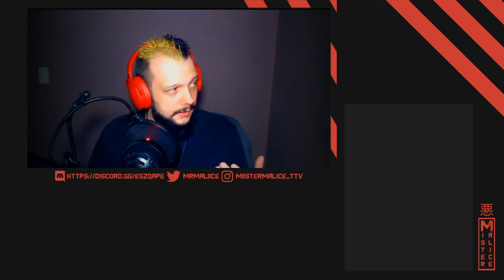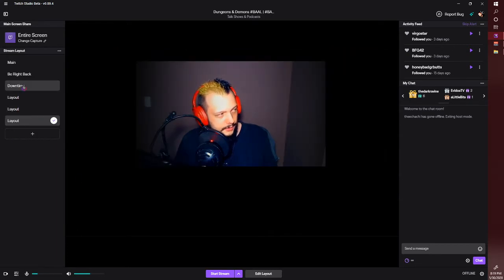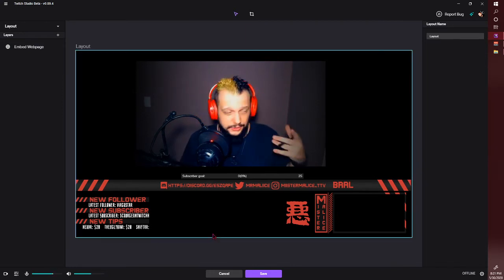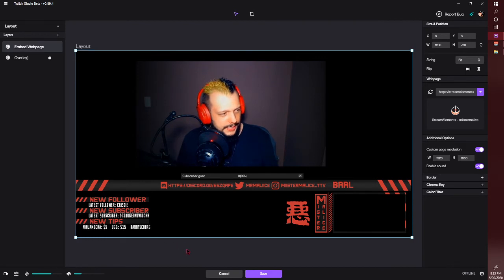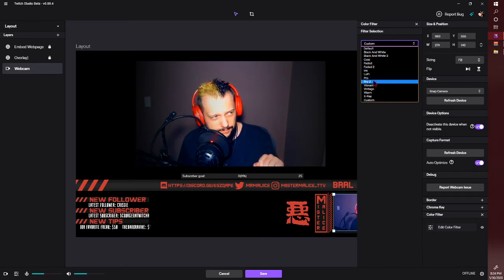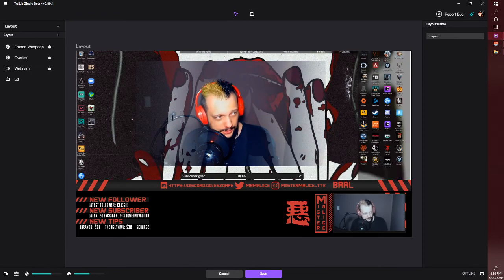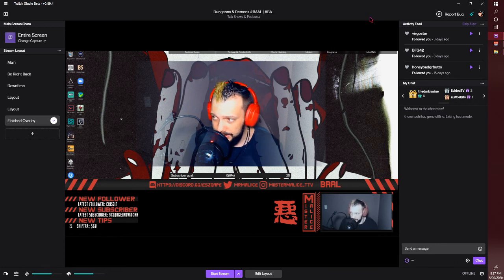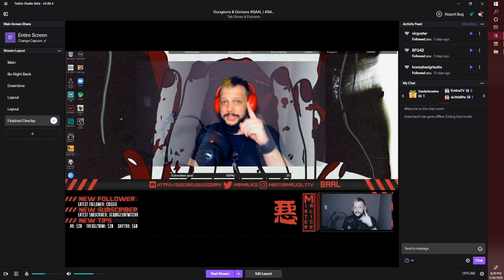How to add StreamElements Overlays and Alerts to Twitch Studio Beta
So Twitch has streaming software and it's actually not that bad. In this video I go over the basics of Twitch Studio Beta Software and how to use your own overlays and alerts through StreamElements.